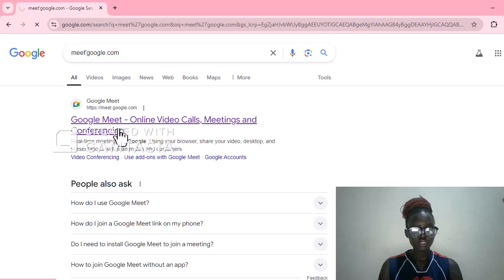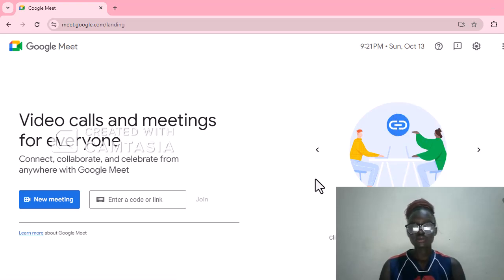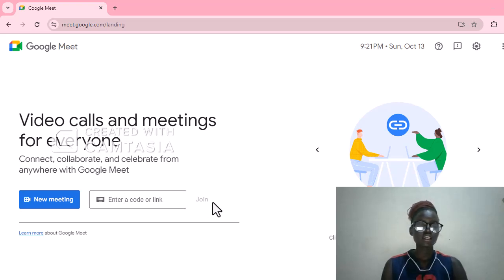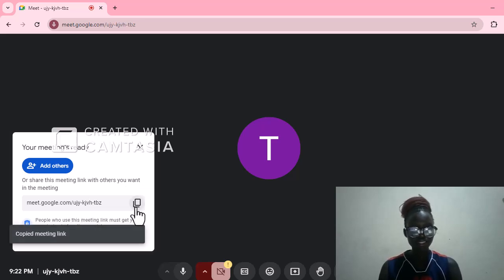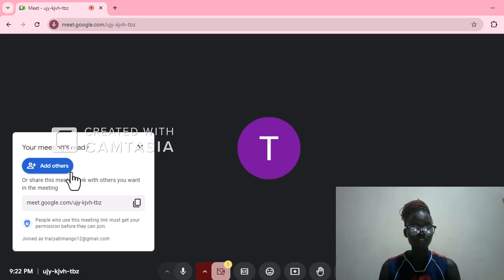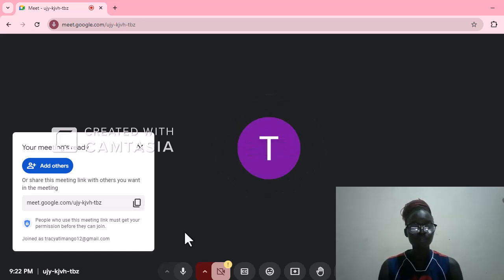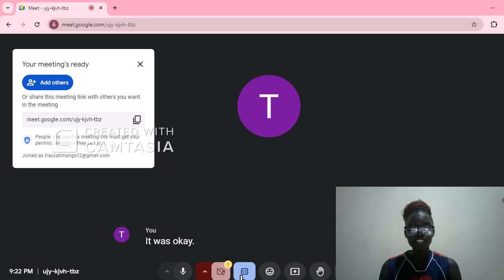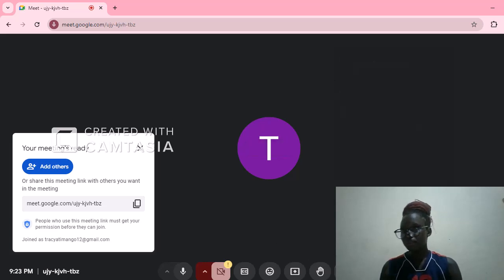HOW TO USE GOOGLE MEET